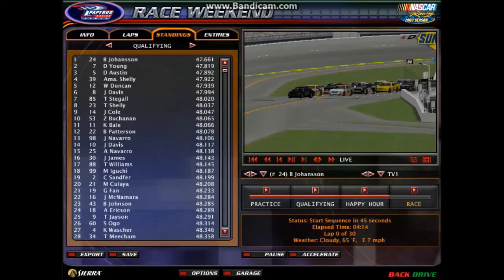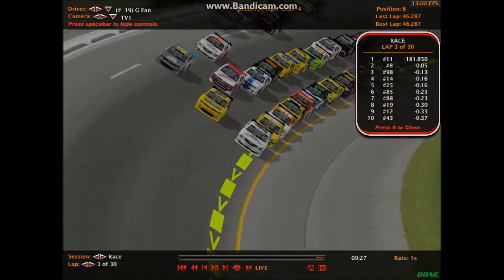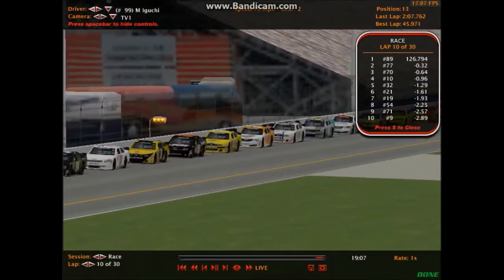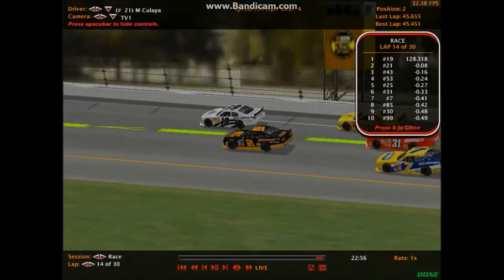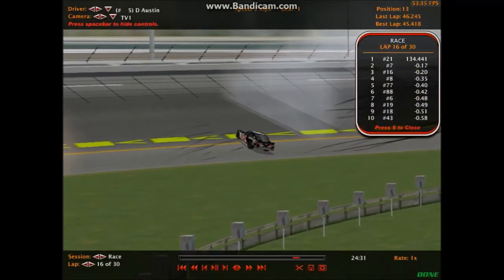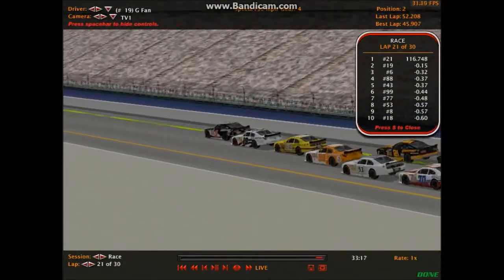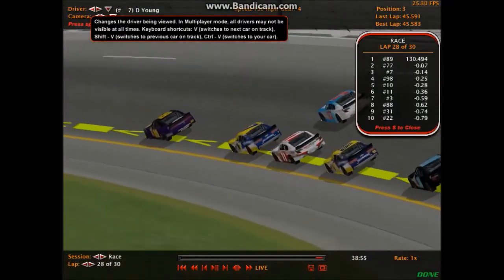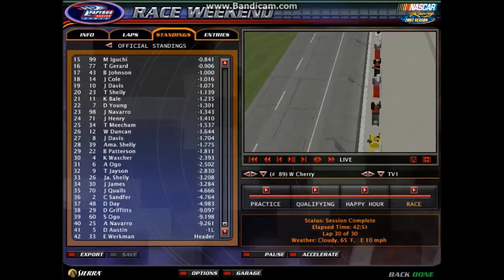INORL Hooters Nationwide Series Winfield 350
after an exciting pair of duels and a truck race the 42 drivers who made the race will take to the track